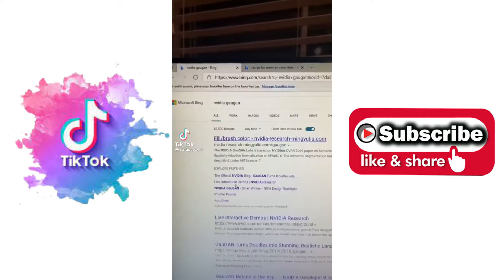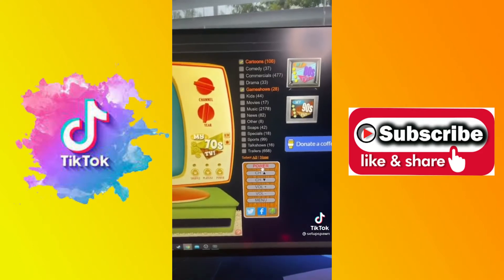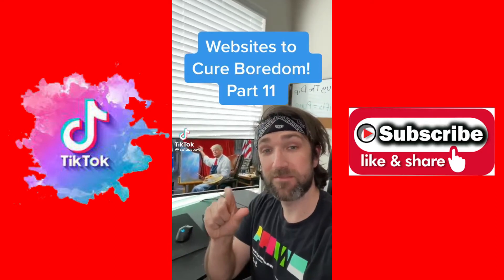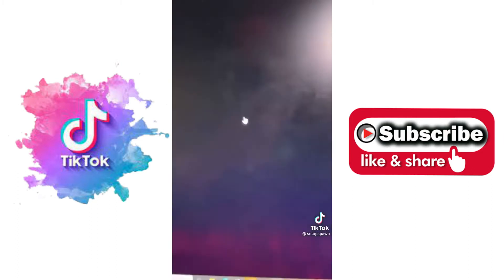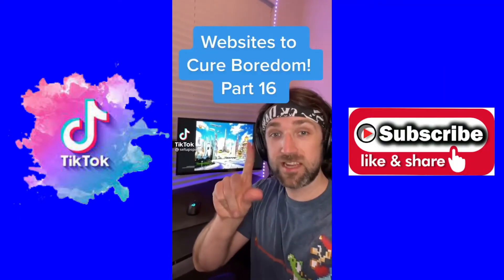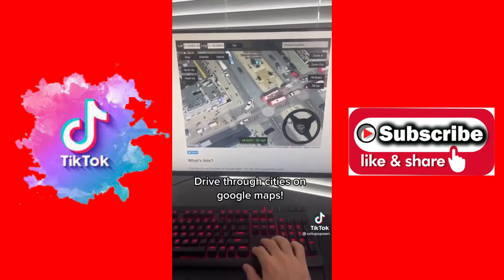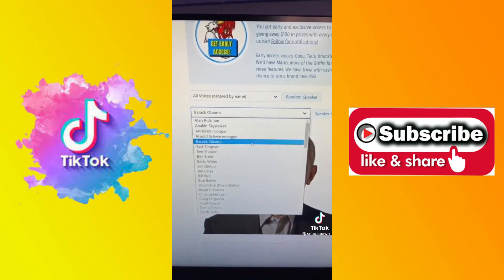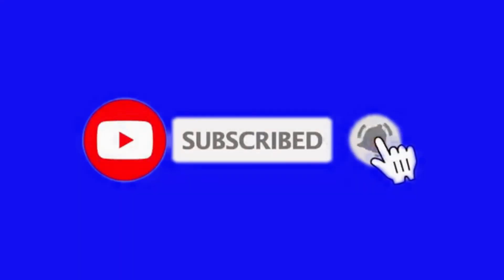Websites you should know